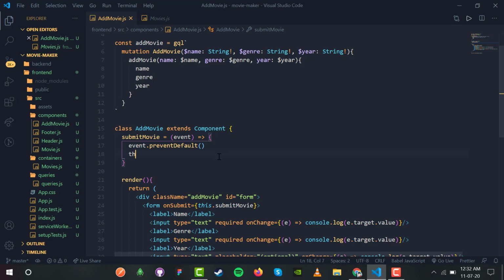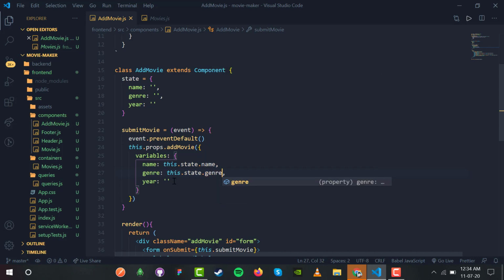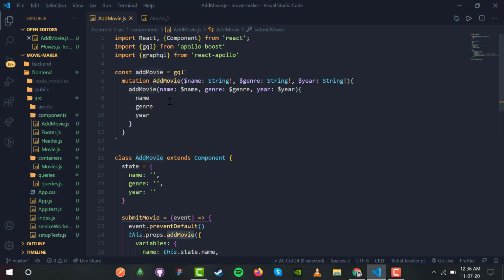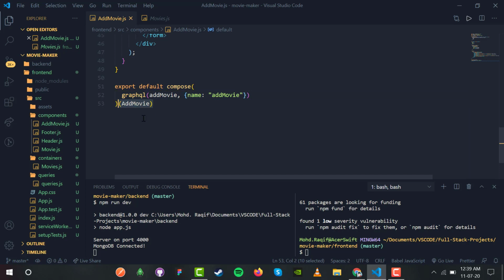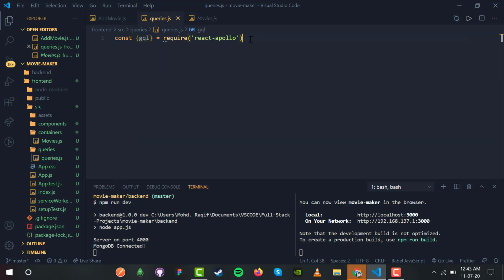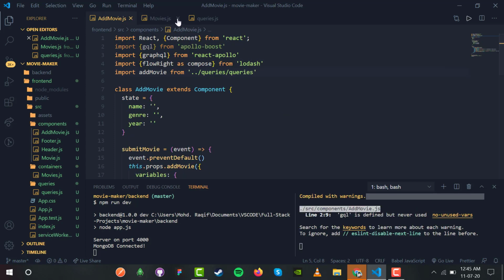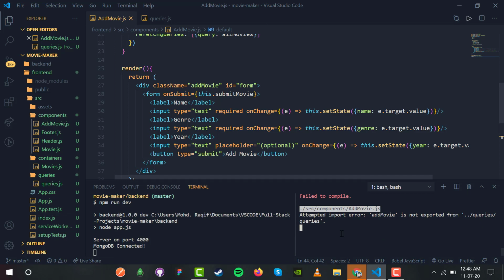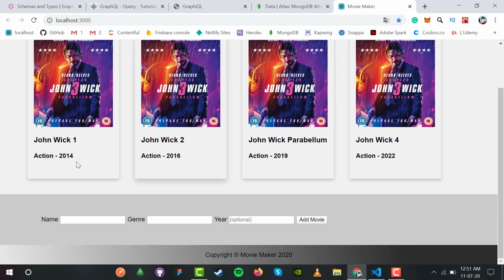#14- Finished adding movies | The GraphQL Apollo Tutorial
Make a MERN App(Movie Maker) with GraphQL, Apollo, MongoDB Atlas, ReactJS, and learn all about starting with GraphQL.

#14- Finished adding movies

This is a Series of #15 videos with each video aimed at different sections of the app. Go along all the videos to get the best of GraphQL, the easy way.

If this doesn't help or if you're stuck at any point in the process, ask openly in the comment section or just send a Hi